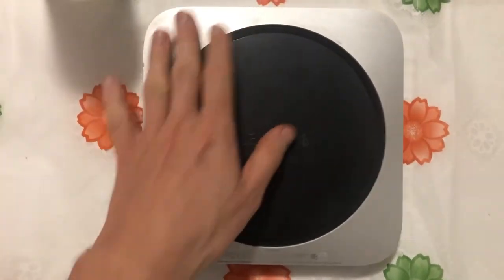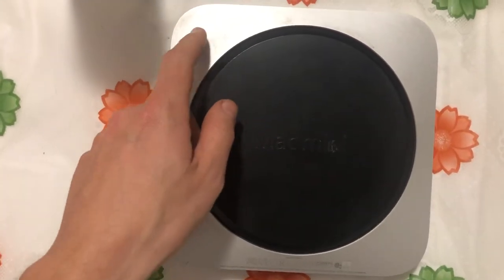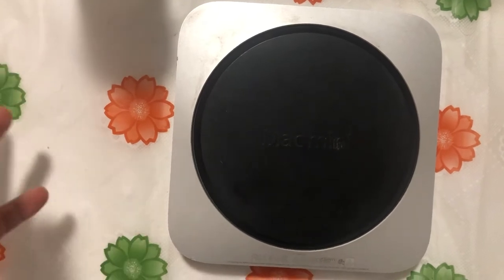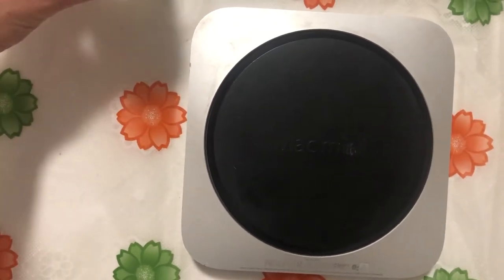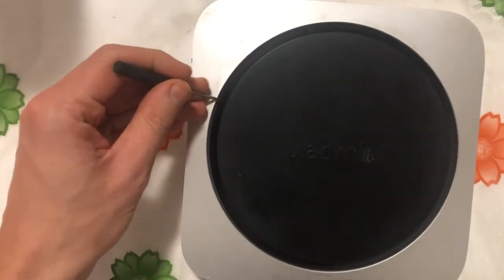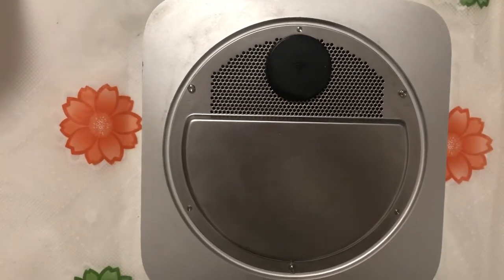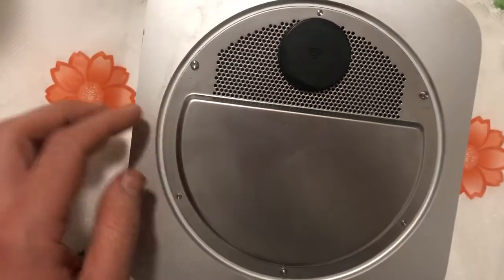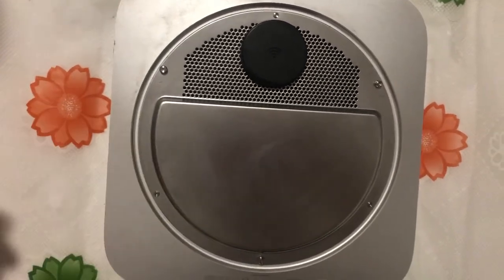Mac mini mid 2014 Catalina, High Sierra, Mojave visible Wifi spot can't connect fix a mechanical way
A novel mechanical solution to solve Mac mini 2014 could seem to have a hardware problem whilst unable to connect to visible WIFI spots where the real solution is quite mechanical one.